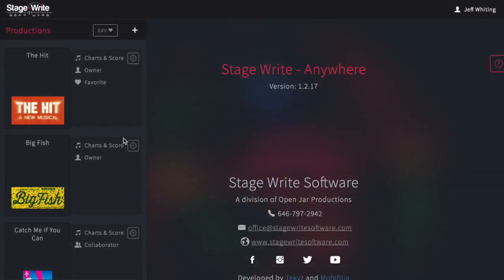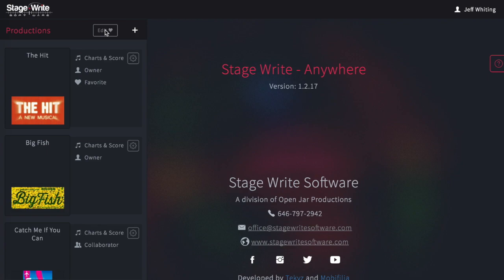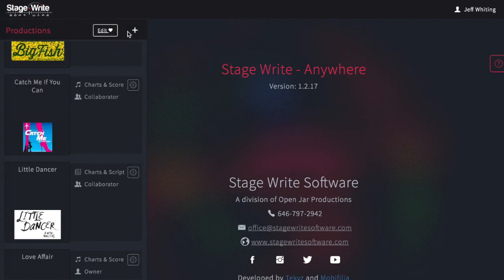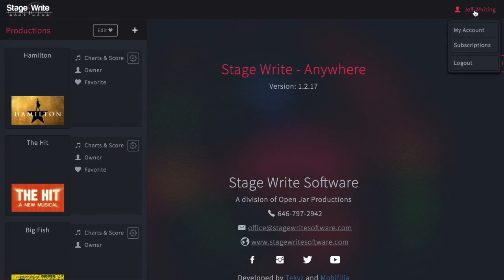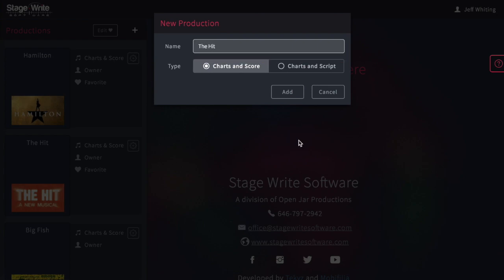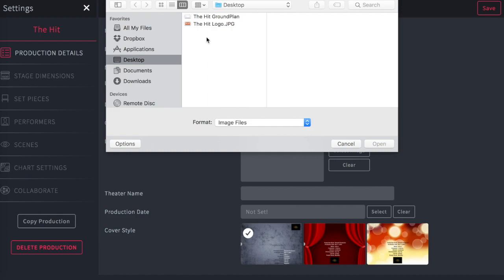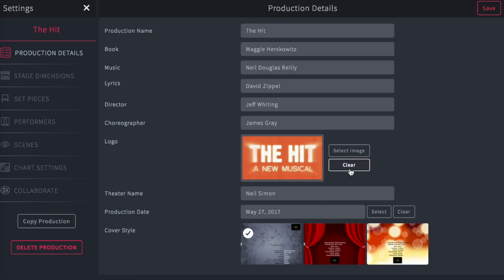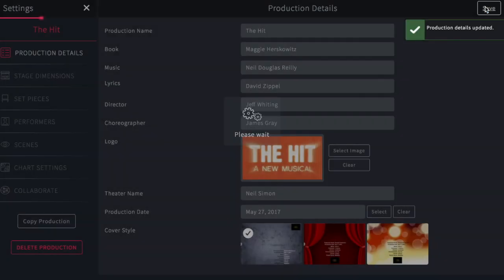Getting Started with Stage Write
Stage Write: How to get started with Stage Write Software. Creating a new production - Tutorial